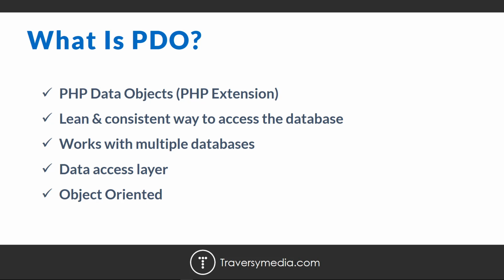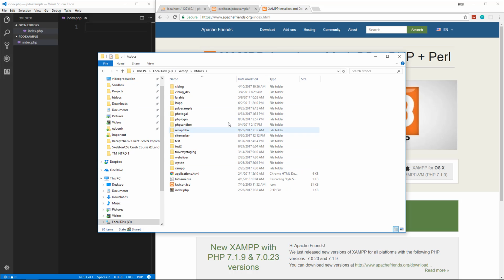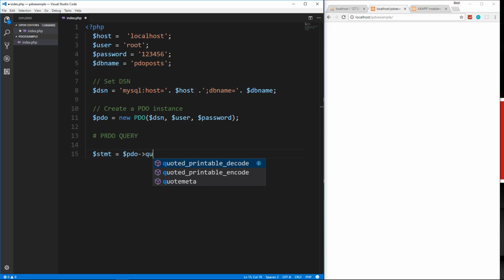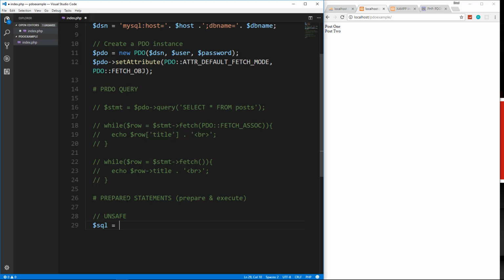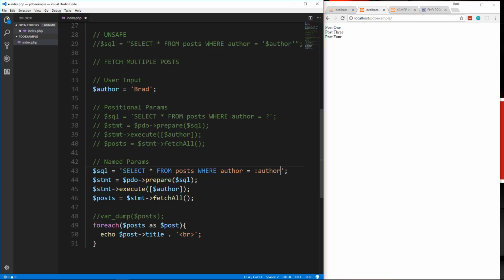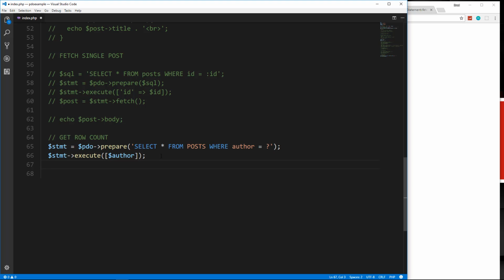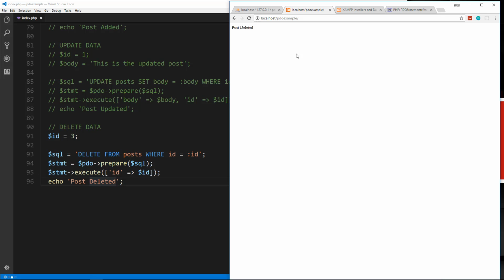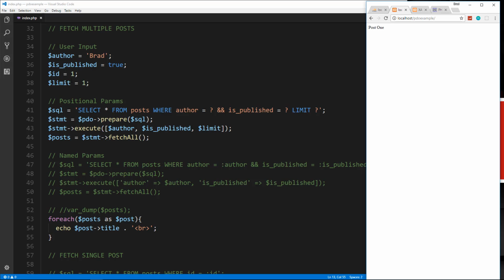PDO Crash Course (PHP)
In this video we will go over the basics of PDO (PHP Data Objects) which is a secure and consistent way to connect to a database via PHP. It is an alternative to mysqli. We will go over connection, PDO::Query and CRUD operations through prepared statements